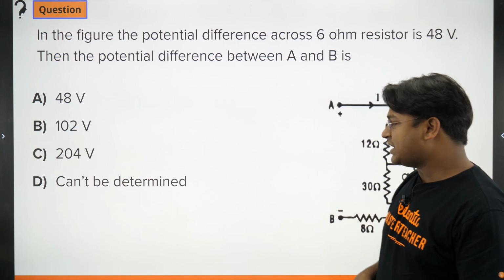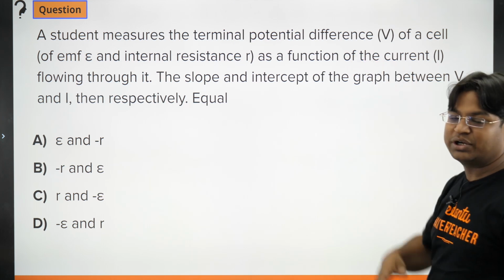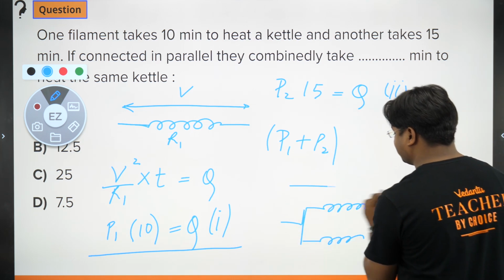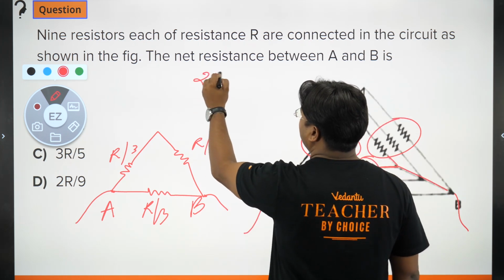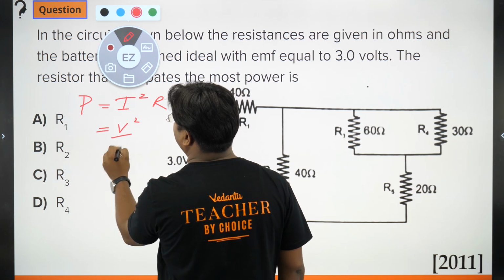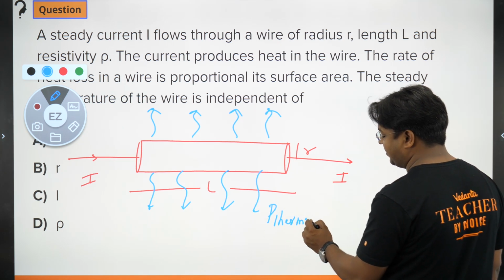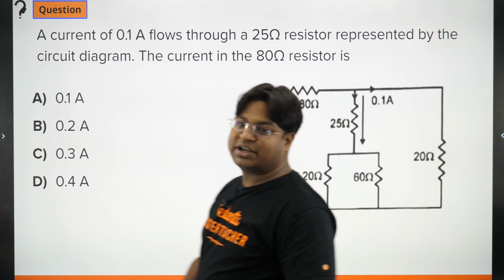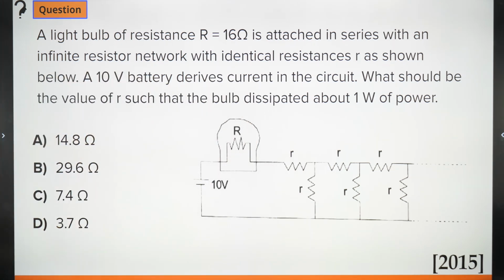KVPY SX Physics - L6 | Current Electricity | Class 12 Physics | KVPY 2019 | JEE Mains & Advanced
In today's Kvpy session, Physics Master teacher at Vedantu Vikas sir is going to give a clear and understandable explanation on Current Electricity for KVPY Physics SX Exam 2019. In Class 12 Physics, Current Electricity topic help us in easily understanding basic concepts and to answer KVPY Exam level questions and get decent marks in KVPY Physics SX Exam & IIT JEE Main & Advanced.

He will guide you through the preparations for KVPY Exam 2019, the entire interview process for KVPY 2019.

Get complete KVPY Physics analysis for SX Class 12 with important topic Current Electricity along with their weightage and difficulty level in KVPY exam 2019. Furthermore, Vikas sir solves multiple KVPY Exam level Problems on Current Electricity.

There are many aspirants who aim to prepare for Kishore Vaigyanik Protsahan Yojana (KVPY) Exam, it has become quite an important exam for all the deserving candidates who want to realize their research potential.  Vikas Sir briefs you about all the objectives and benefits of KVPY exam and how to solve KVPY Physics SX Exam & IIT JEE Mains Physics quickly.

For all the students who are in Class 12 standard. Attempt KVPY Physics SX Exam 2019 as it gives a lot of exposure! Try to attempt all the topics which you have mastered.

It’s really great to gain in-depth information about the KVPY exam which you are preparing for. Wouldn’t it be great to learn along with the Master Teacher itself? If you are really into cracking KVPY Scholarship Exam, you shouldn’t miss this one! Boost your KVPY preparation and IIT JEE Main & Advanced always stay ahead of your peers!